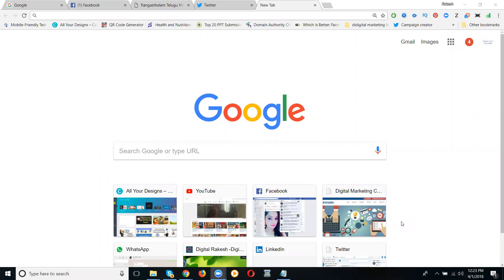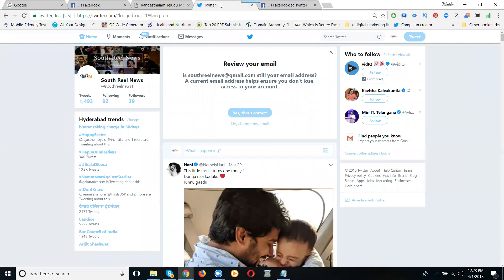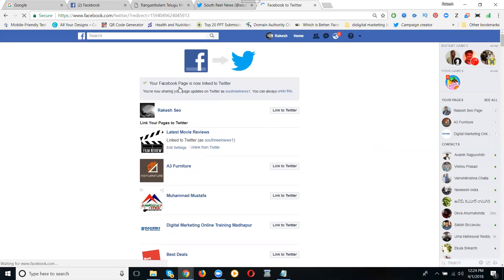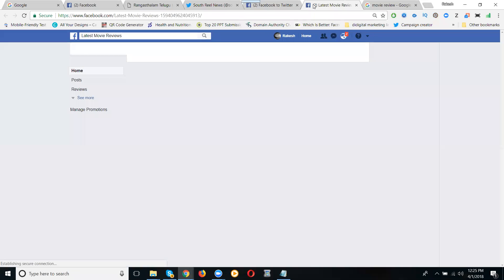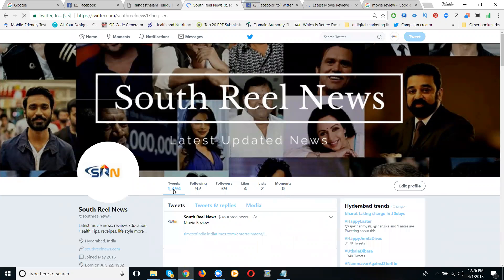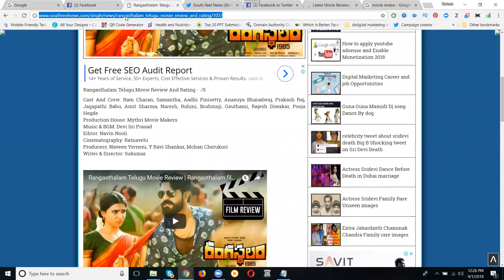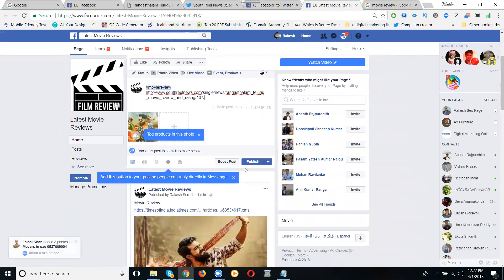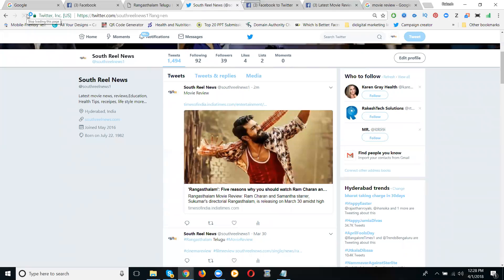How to integrate Facebook to twitter | DigitalRakesh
Learn this video - How to integrate Facebook to twitter By DigitalRakesh